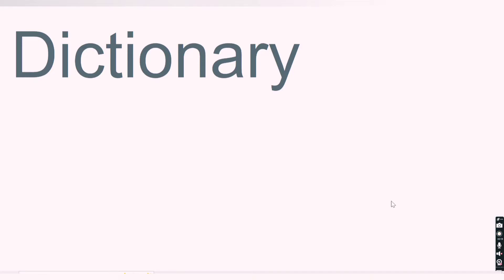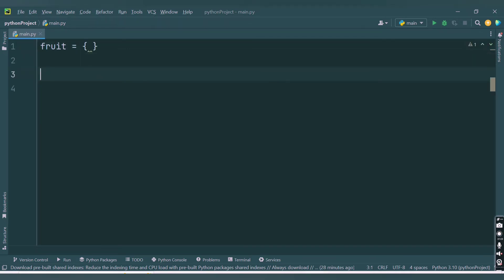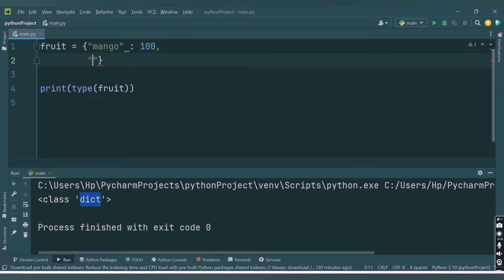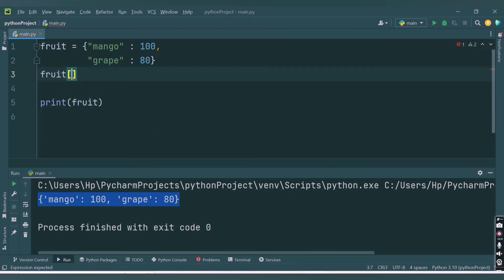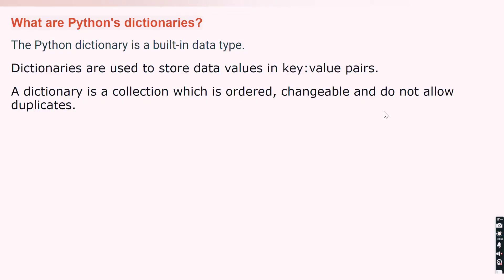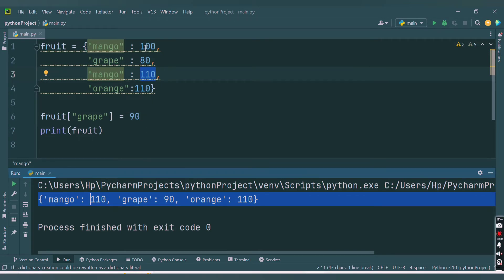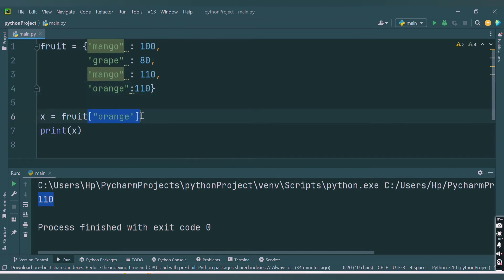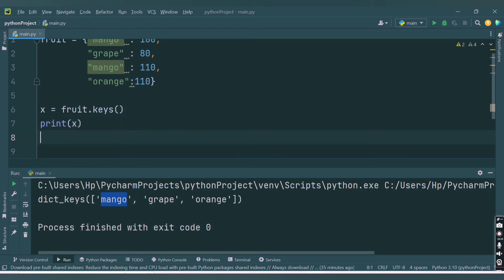Python Interview Questions | Python Dictionary | Get All Keys And Values From Dictionary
This video is based on the most frequently asked python interview questions and answers. This video explains all the corporate level python interview questions and answers in detail to help beginners in a theoretical way for a better learning experience.

Topics  that we will cover in this video -
python dictionary basic

Your Queries -
Python Interview Questions And Answers
Python datatypes
python dictionary datatype
What are Dictionary in python
How to get all keys from dictionary
How to get all values from dictionary